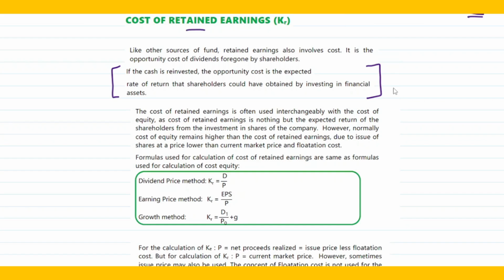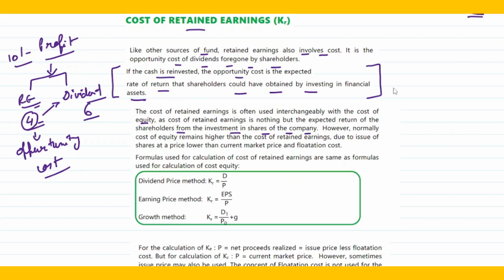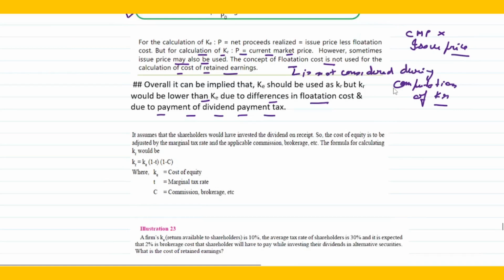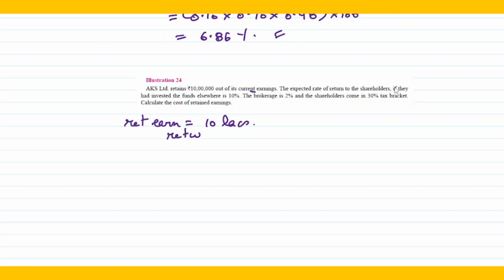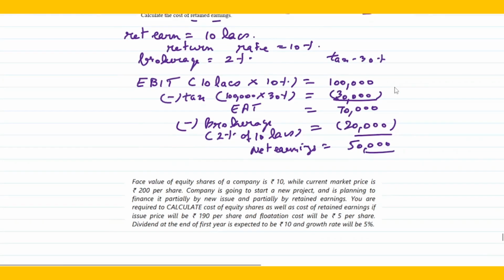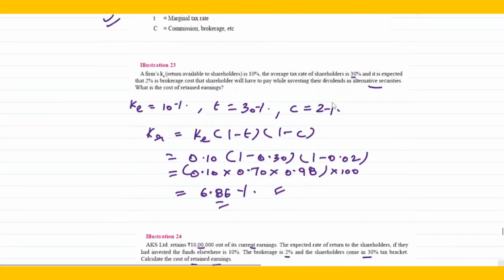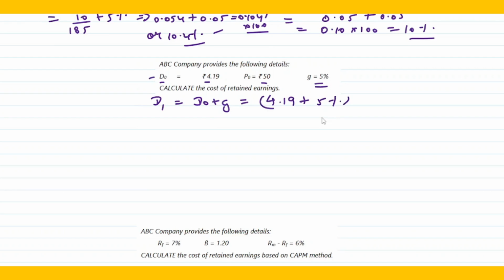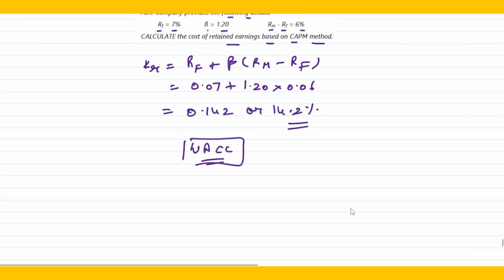COST OF RETAINED EARNNGS | PAPER 11| MODULE & EXAM ORIENTED QUESTIONS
COST OF RETAINED EARNINGS